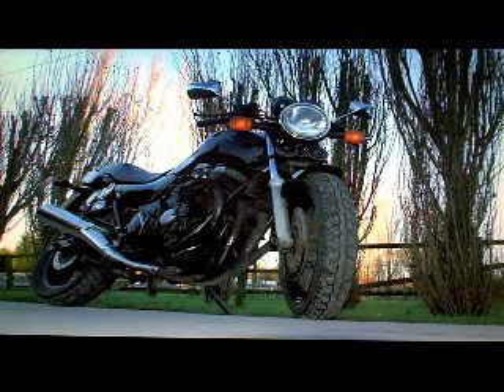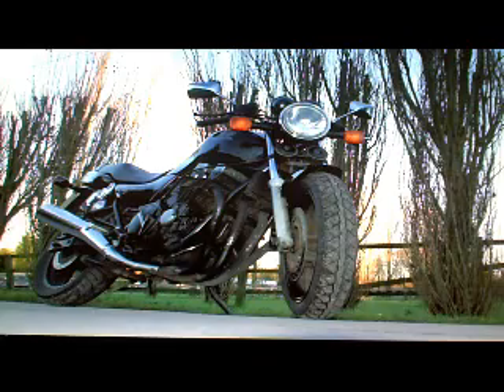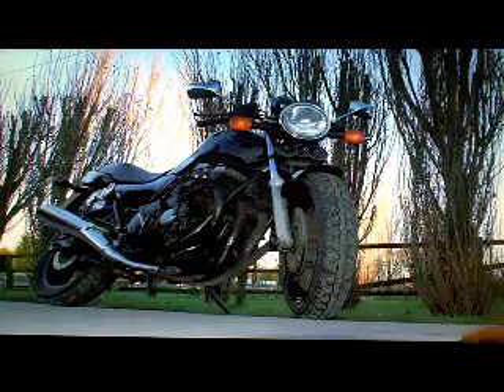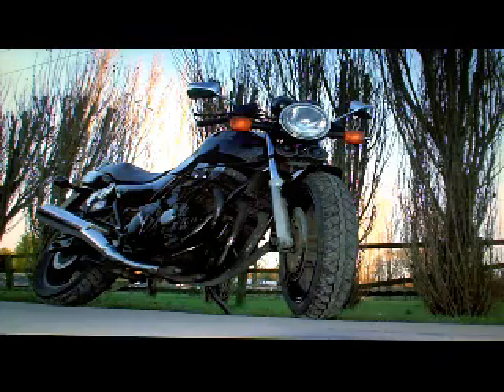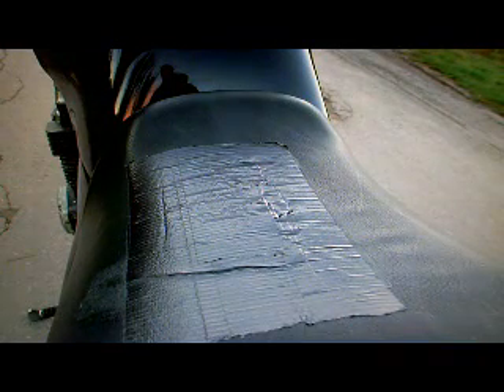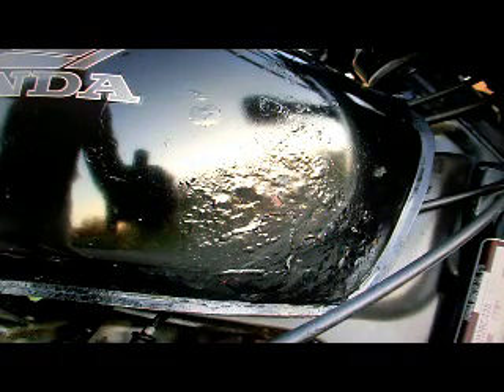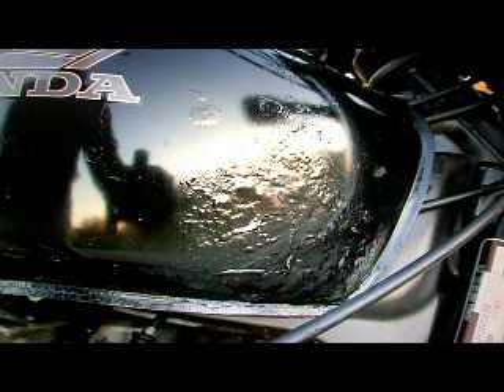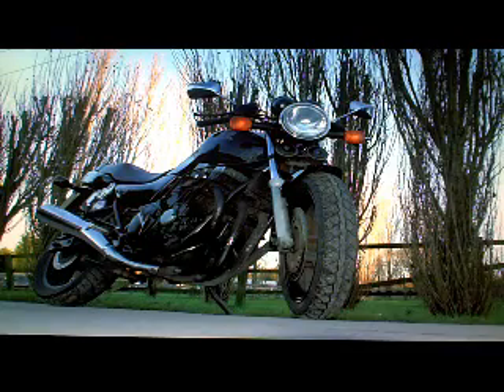Honda CB750F2 1998 'S' 54K £1 Start (UK Delivery £99+VAT) :)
This is an all round good bike with no work to be done. It is a UK model that has been sitting around unused for a while, and the machine must now be sold, so the bike is entered in to this auction for disposal.

The videos in this description are intended to give you an idea of the wear and tear, and any defects that I have found, whilst examining and testing the bike. The videos also give more detail on points relating to the paperwork and some age related marks.

I would hope that this bike is worth a bit more than my lowest estimate. However I will have to see how it goes. If it does not sell in this auction then I will consider any suggestions that I get after the auction has closed.
It is worth keeping in mind that with a certain percentage of auction wins, the buyer does not do any more than win the auction. Also sometimes I set the reserve a bit too high and the bike does not sell. So if you do not win the bidding or you miss the auction end, then it may be worth you asking me if I am going to re list the bike (if it is still for sale). I can then consider all of the after auction and suggestions.